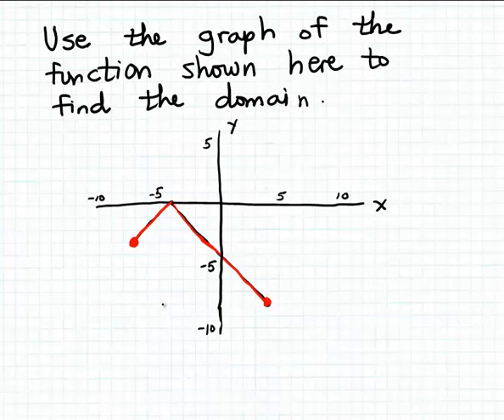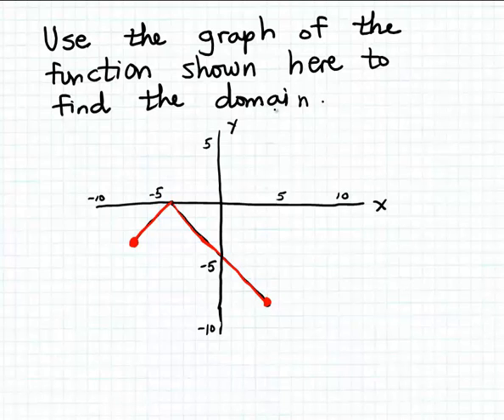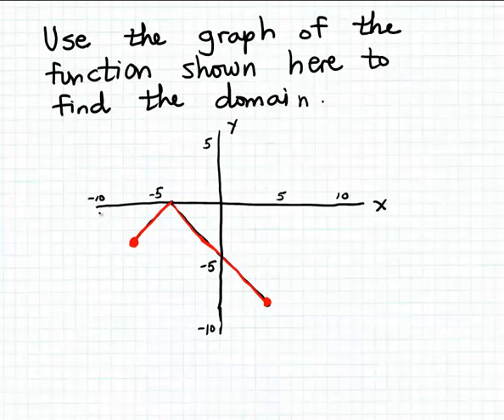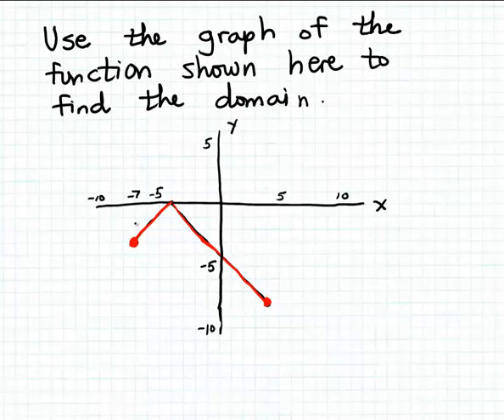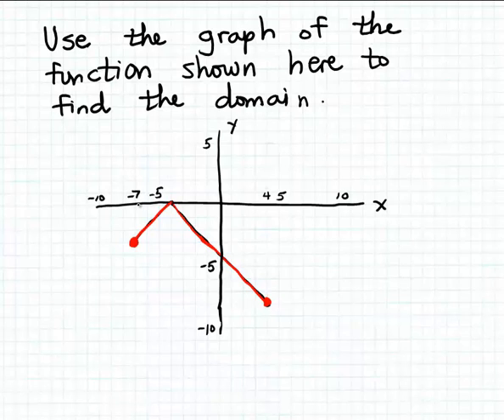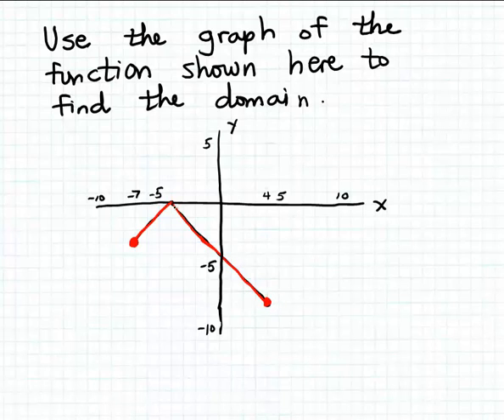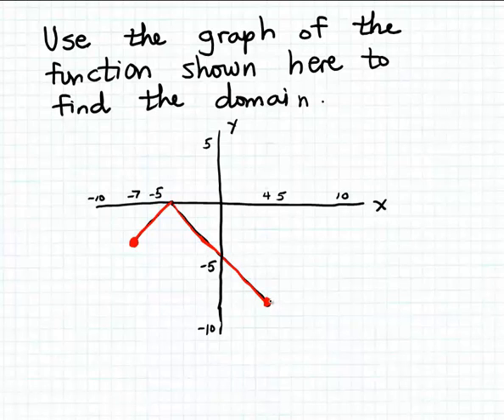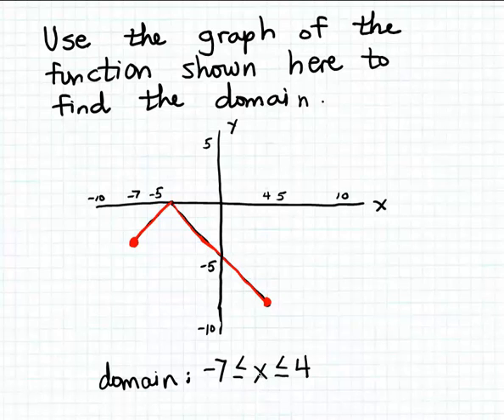Domain of a graph 1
How to find the domain of a graph